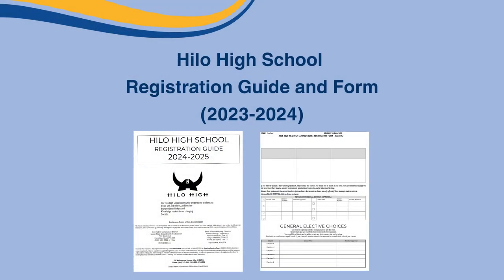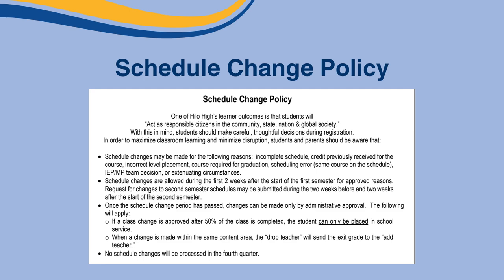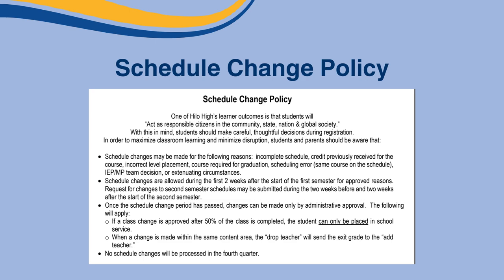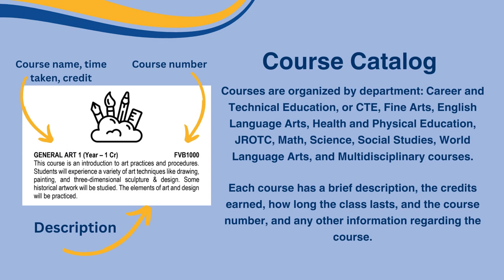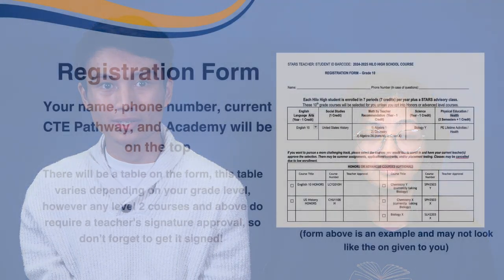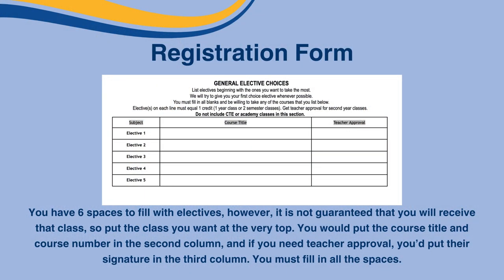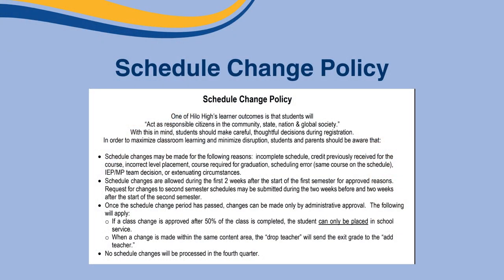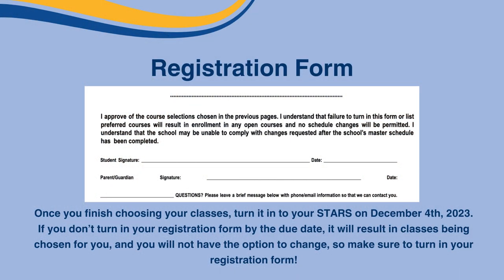Hilo High School Registration Guide and Form (24-25 SY)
Here's everything you need to know about the registration guide and form!